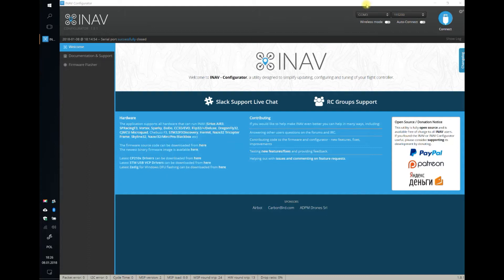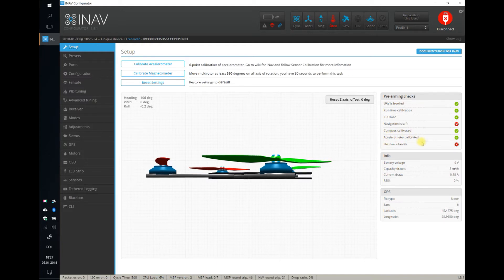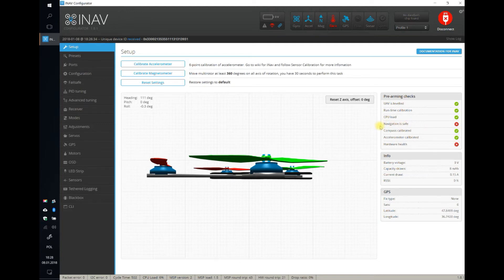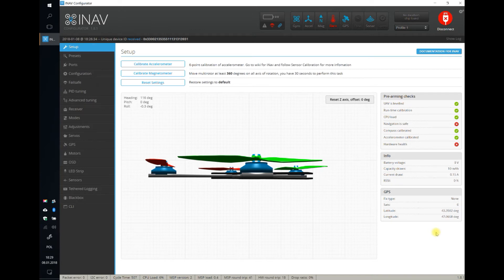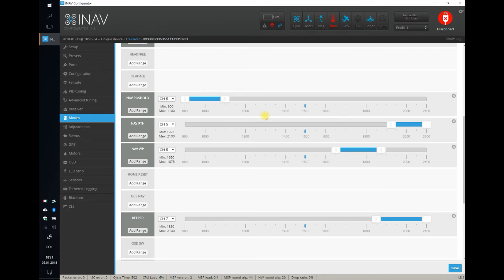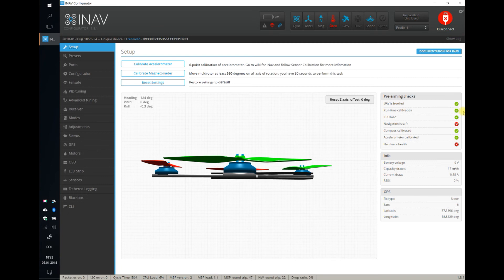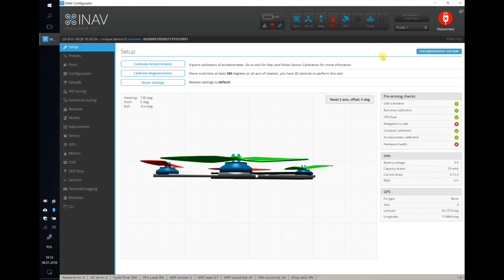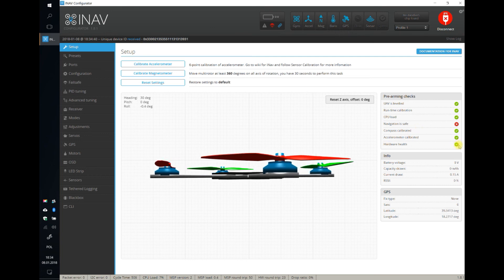Why INAV is not arming?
One of the most often asked questions about INAV, or rather most often encountered problems is: "INAV is not arming. Why?"
There are at least a few possible reasons for it, but luckily INAV Configurator is smart enough to report them in a nice way.

And there can be many reasons: accelerometer calibration, faulty hardware, enabled GPS modes or just no GPS fix.

Today I will show you how to identify the real reasons for INAV UAV not arming and give most basic suggestions how to solve those problems.